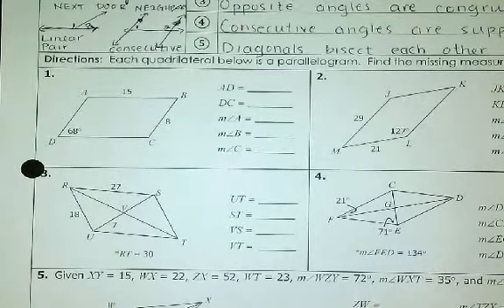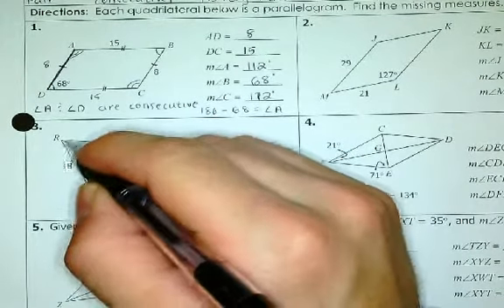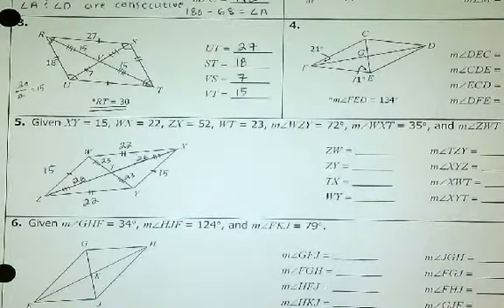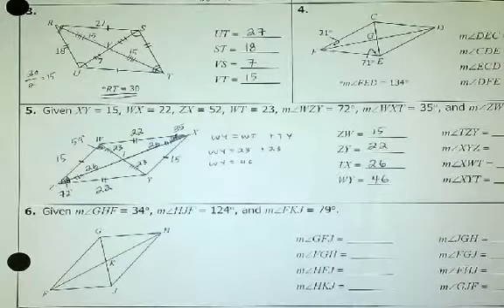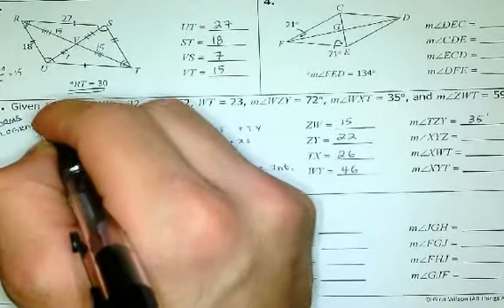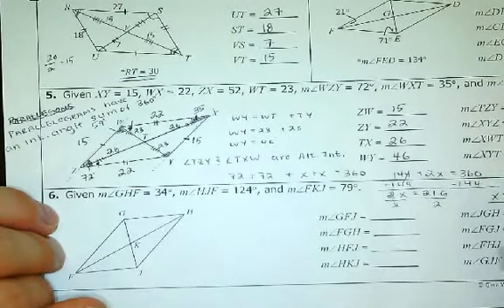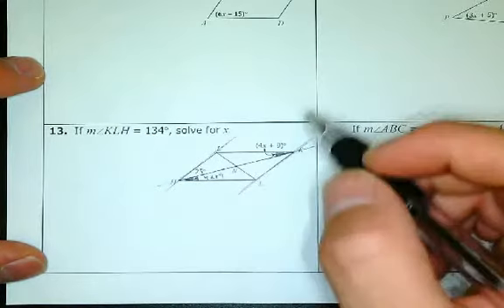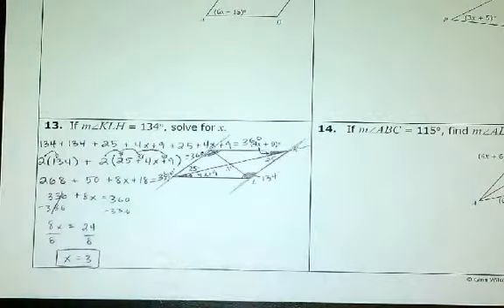Properties of Parallelograms